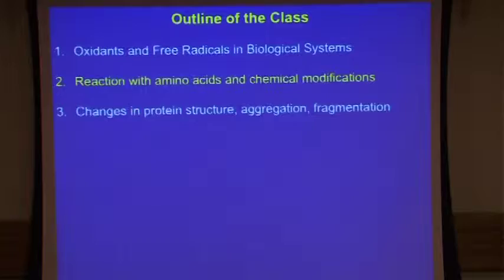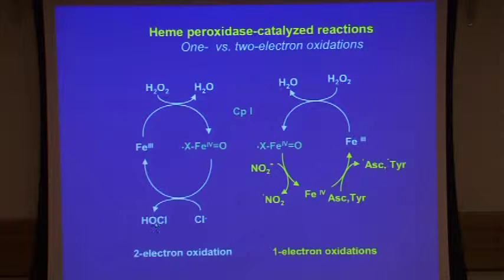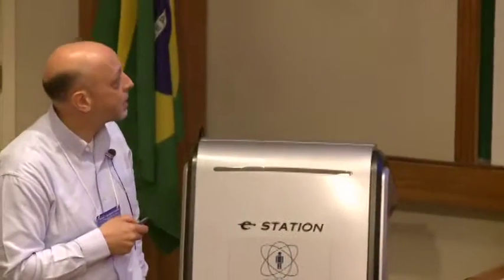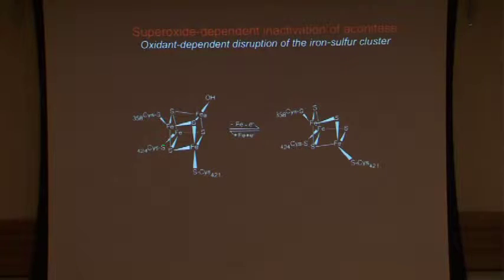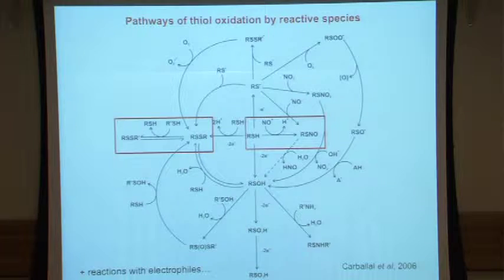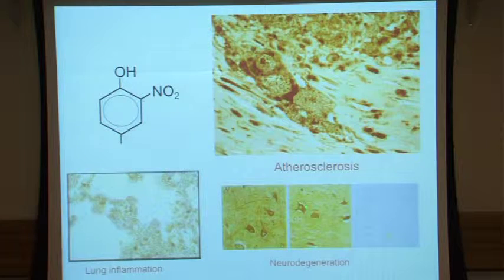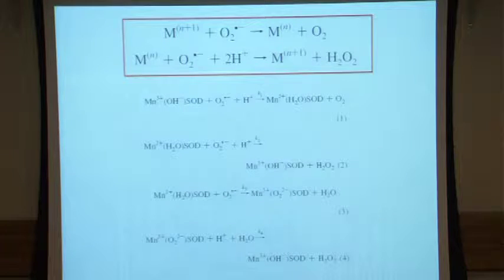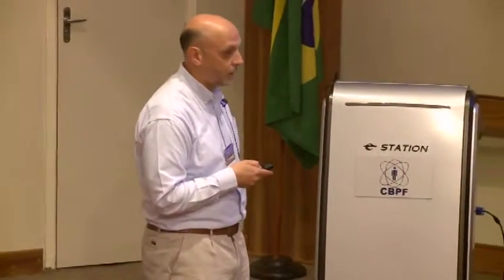5I2FASS : Oxidative Post-Translational Protein Modifications - Rafael Radi (Part 1 of 1)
5th I2CAM-FAPERJ Summer School

Oxidative Post-Translational Protein Modifications : Biochemical and Effects on Protein Structure and Function - Rafael Radi (Part 1 of 1) 5th I2CAM-FAPERJ Summer School